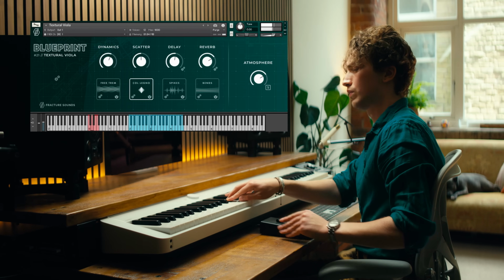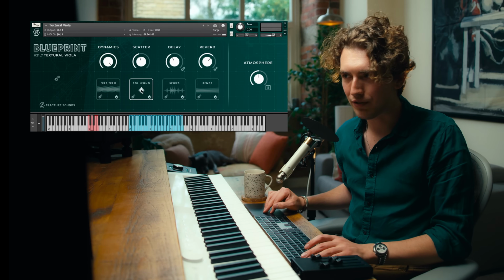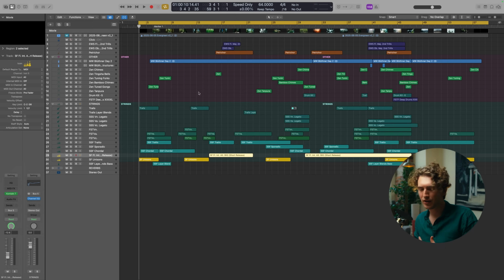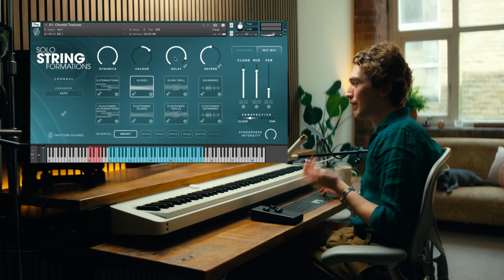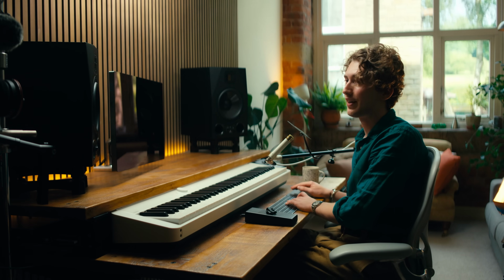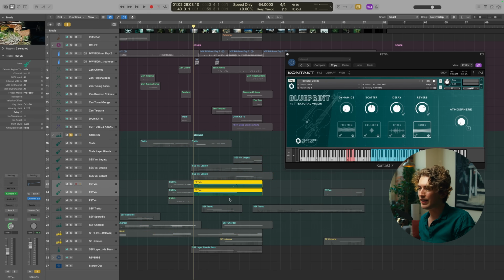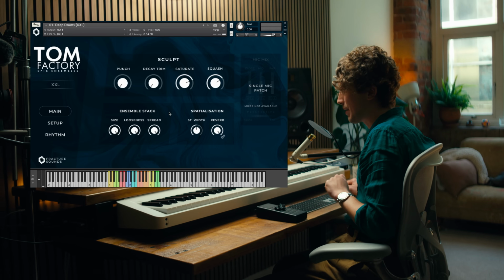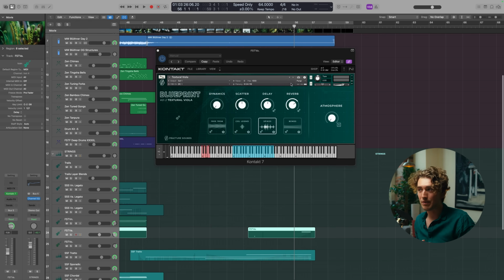Composing with String Libraries in Kontakt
Presenting Blueprint: Textural Viola, @MarcusWarnerMusic breaks down a track using only Fracture Sounds libraries that will appear on his upcoming album.

✨ Key Features:
✅ Solo Viola
✅ Unique Atmosphere Layer pad
✅ Four textural articulations
✅ Fully compatible with the free Kontakt Player 8.0+

⏳ Timestamps:
0:00 Intro
2:07 Textural Viola Walkthrough
5:56 Demo Track: Evergreen - @MarcusWarnerMusic
9:15 Demo Track Breakdown - String Libraries
23:16 Demo Track Breakdown - Other Fracture Sounds Libraries
29:09 Outro